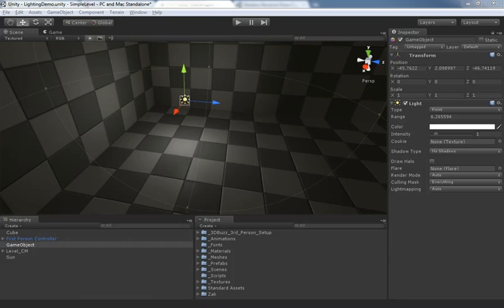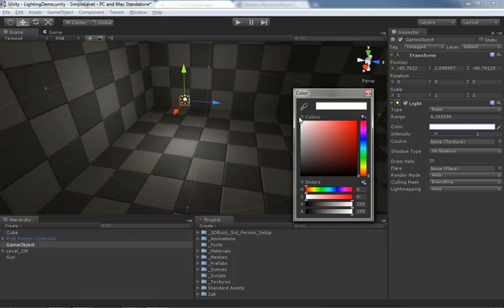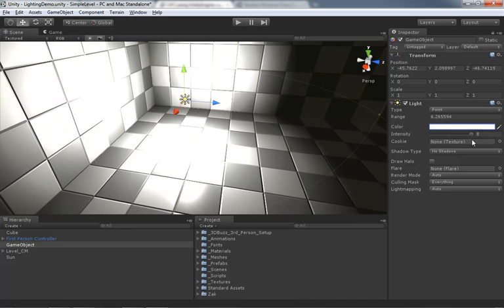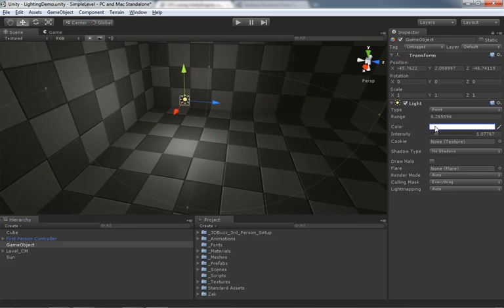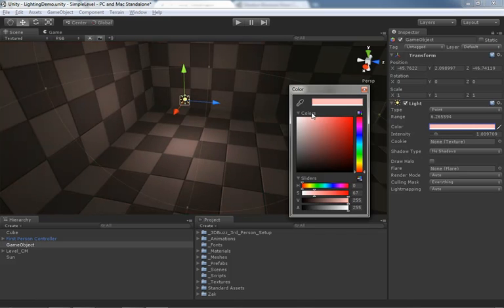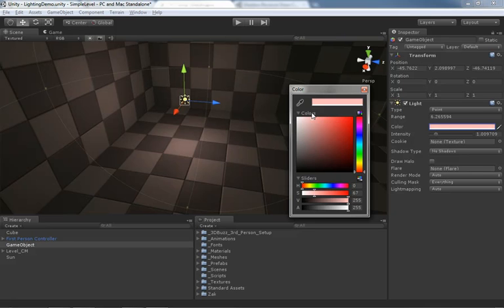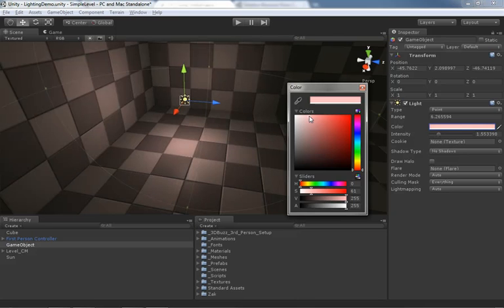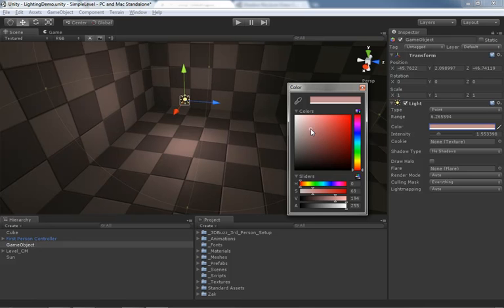🔴 Light Color and Intensity • Lights • Unity Game Dev for Beginners • Unity Fundamentals • (Pt. 132)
Learn Unity Game Development for Beginners - Lights - Light Color and Intensity.

In this video we cover two of the fundamental properties of light, being the light color and its intensity, showing how you can adjust them.